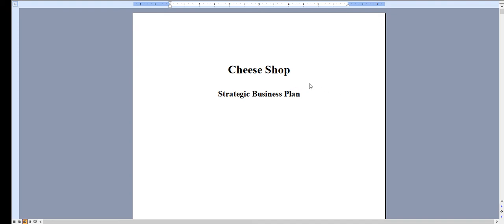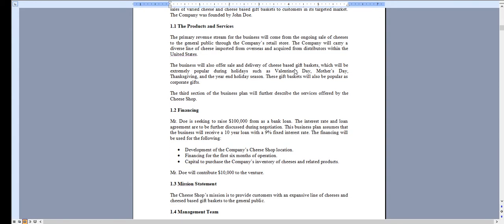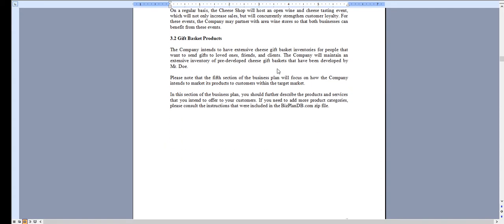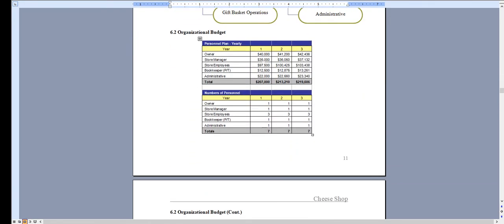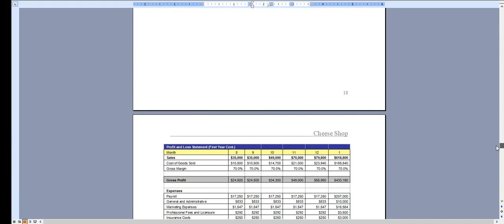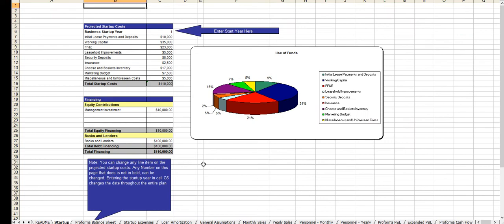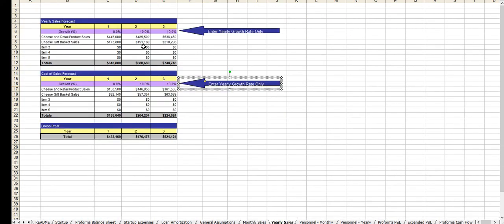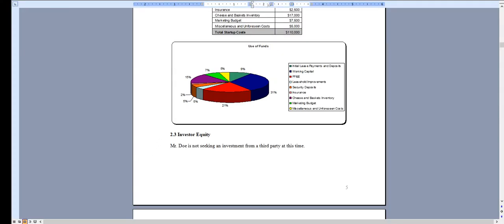Cheese Shop Business Plan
A completely editable business plan for a Cheese Shop. Includes an easy to use financial model, three SWOT analysis templates, a stand alone marketing plan, a pitch deck, and more!